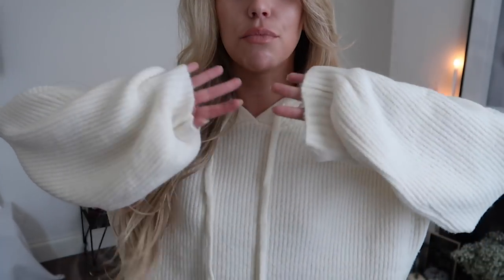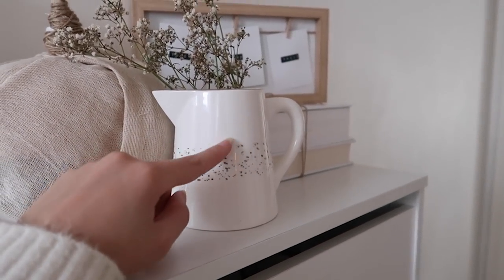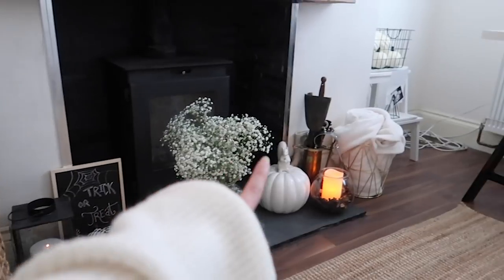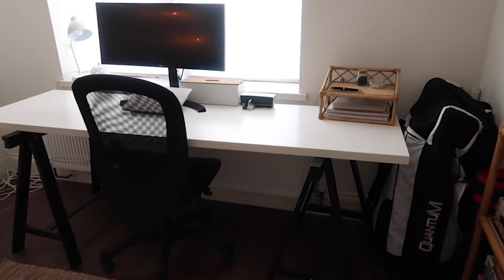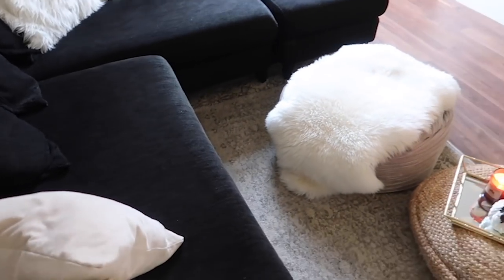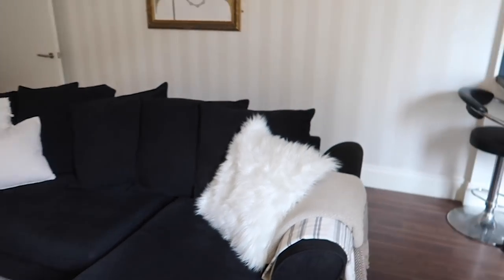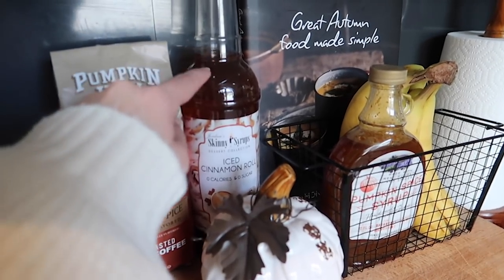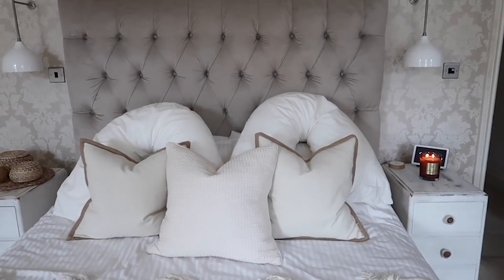DECORATE WITH ME AUTUMN HOUSE TOUR FALL DECOR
Missguided Lounge Set

FILMING EQUIPMENT
Main Camera
Vlogging Camera
Editing - Adobe Premier Pro